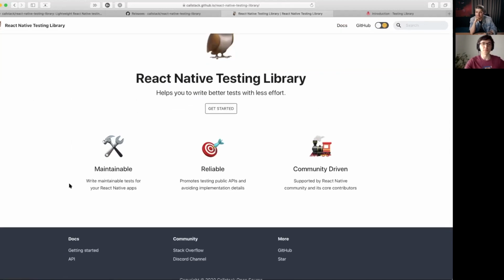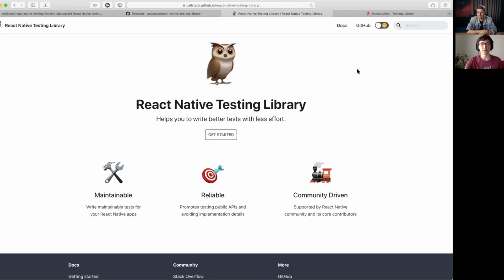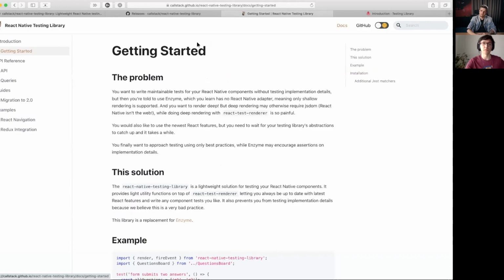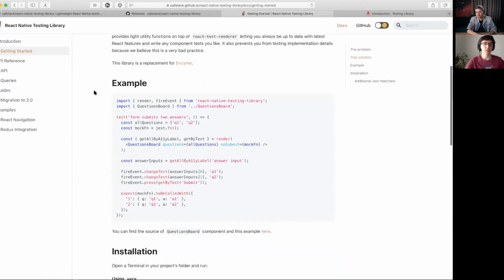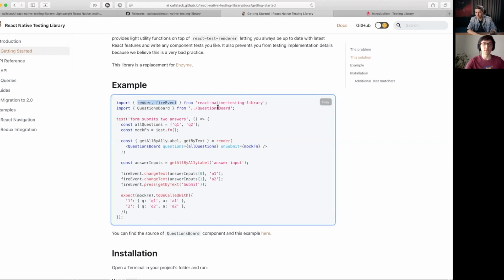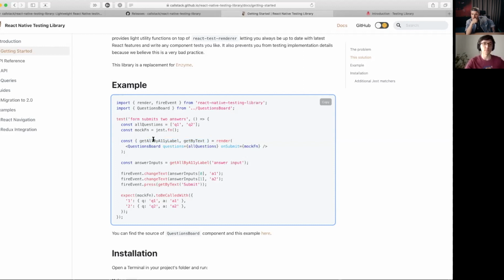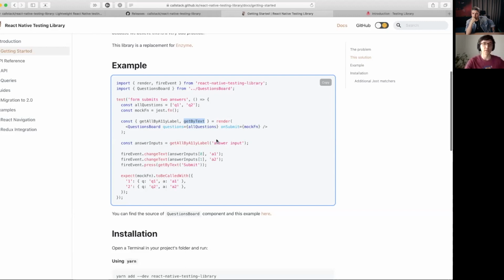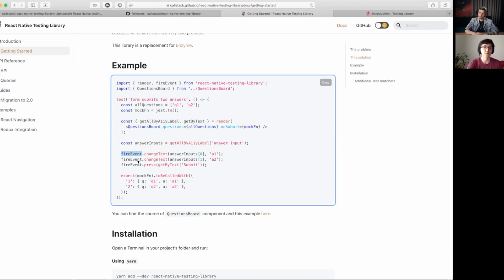What Is React Native Testing Library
In this video Mike Grabowski (@grabbou) and Mike Pierzchała (@thymikee) talk about the React Native Testing Library.

The React Native Testing Library, or RNTL in short, is a lightweight solution for testing your React Native components. It provides helpful utility functions on top of the official react-test-renderer letting you always be up to date with the latest React features. Its opinionated API aims to prevent developers from testing implementation details of their React components while focusing on user experience and accessibility.

This video snippet is taken from The React Native Show Podcast. You can watch the whole episode here:
The React Native Show Podcast Episode 1 "Look into the future of React Native Testing Library":

1. React Native Testing Library 2.0 – What’s New?

2. Merge of React Native Testing Libraries

3. React Native Testing Library with Redux

4. From Enzyme to React Native Testing Library: How I Changed My Way of Unit Testing